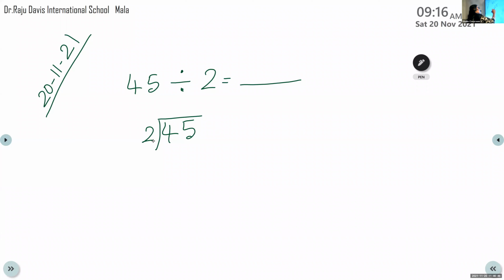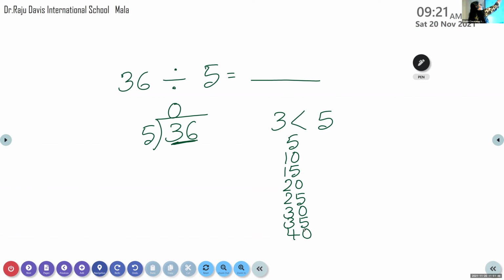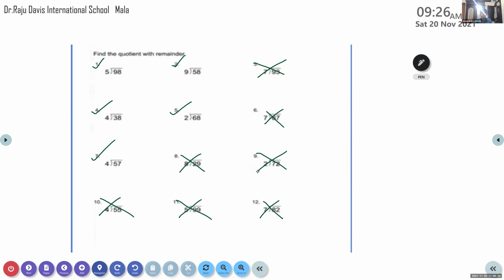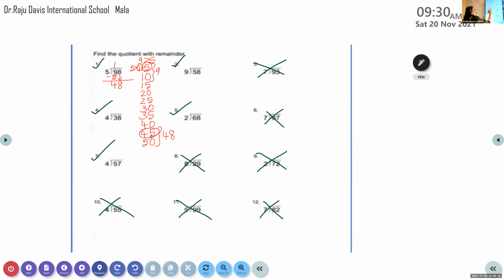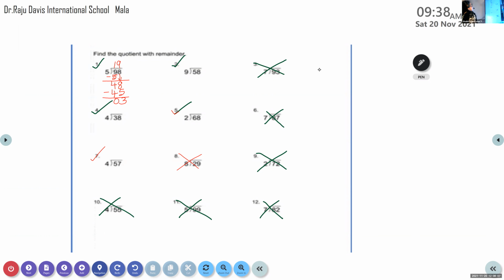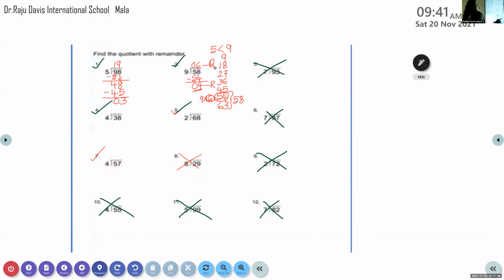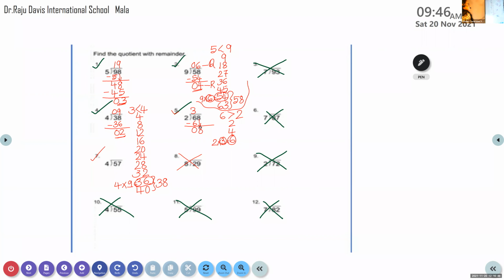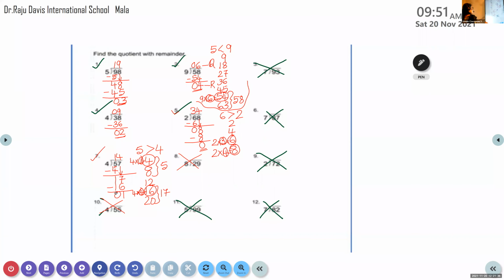Dr Raju Davis International School | CLASS 3 MATHS | 20-11 -2021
CLASS 3  MATHS  REVISING THE DIVISION OF 2 DIGIT NUMBERS